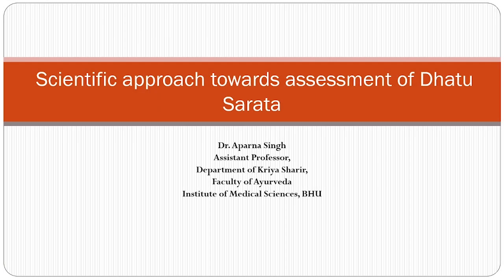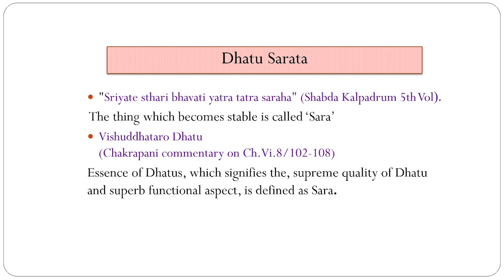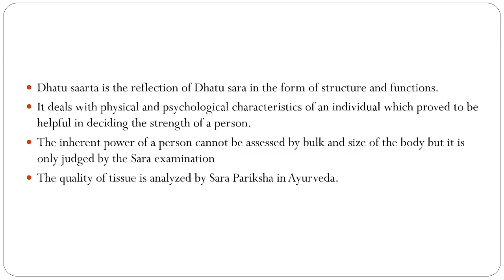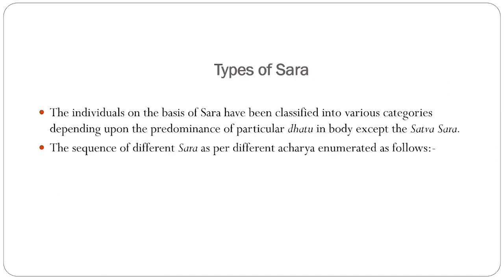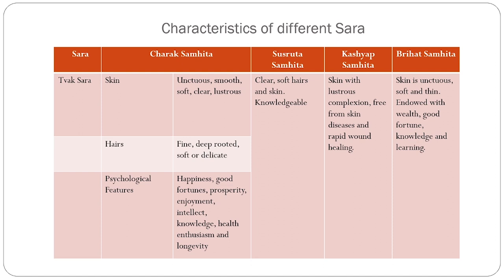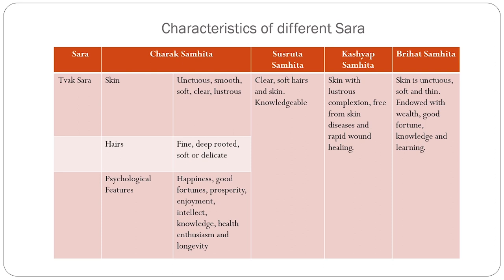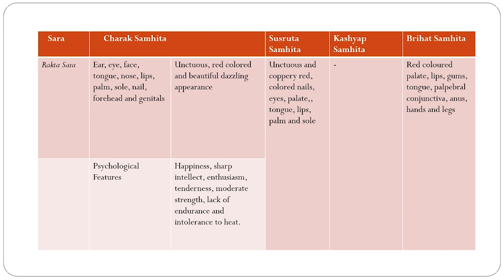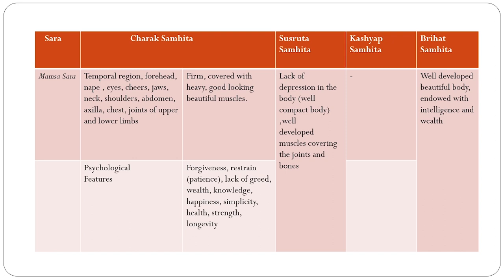Lecture on "Scientific Approach Towards Assessment of Dhatu Sarata" By- Dr. Aparna Singh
Lecture on "Scientific Approach Towards Assessment of Dhatu Sarata"
Dr. Aparna Singh
Assistant Professor,
Department of Kriya Sharir,
Faculty of Ayurveda
Institute of Medical Sciences, BHU